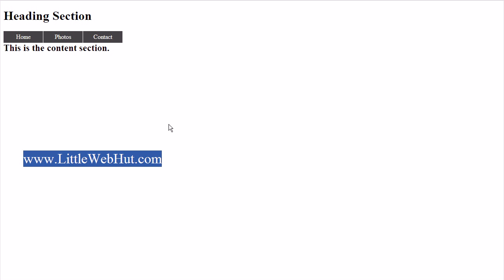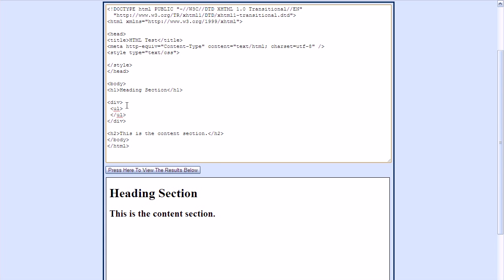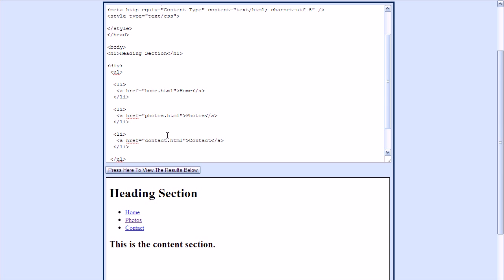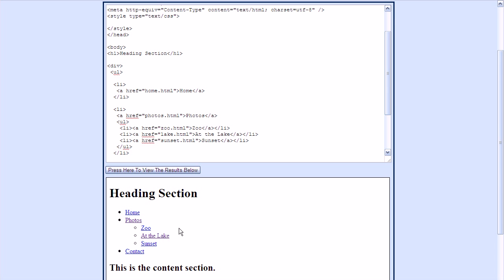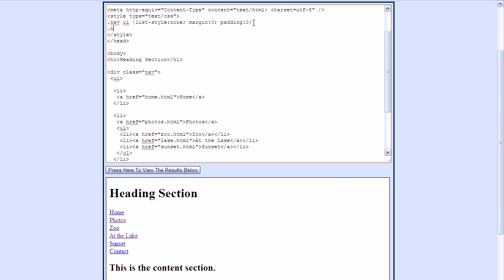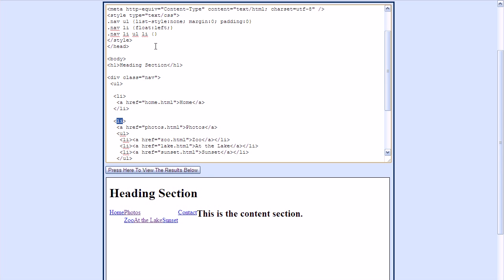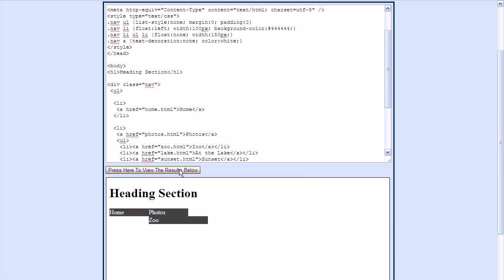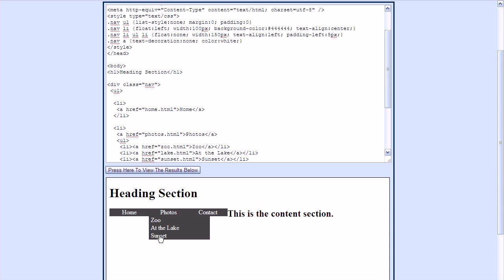CSS Drop Down Menu Tutorial 1 of 2